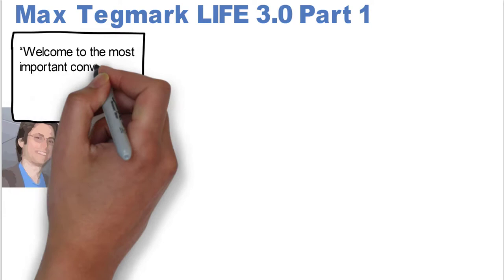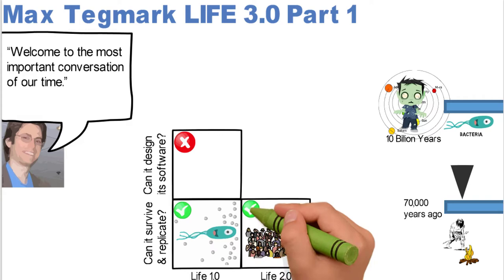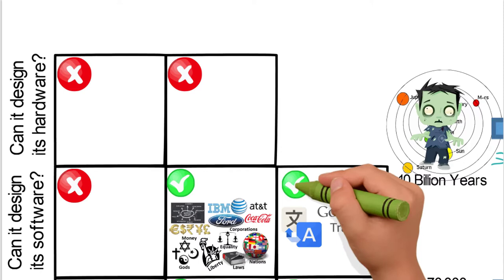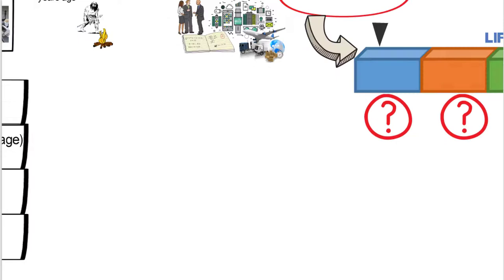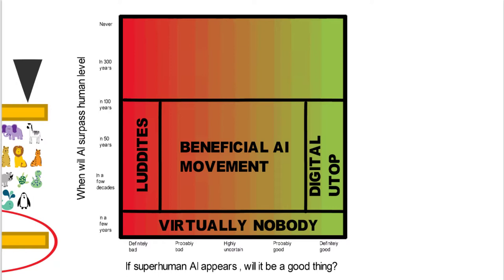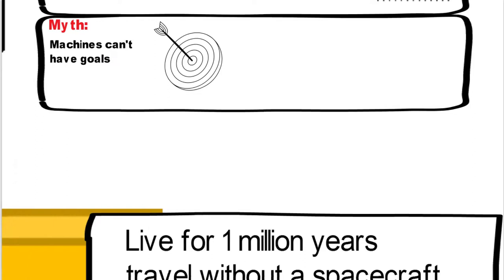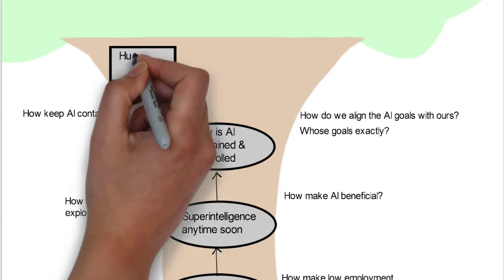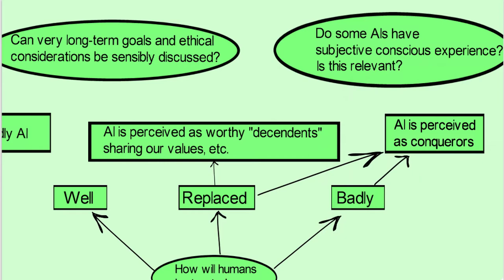tegmark life 3.0 Part 1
Summary Part 1 of Max Tegmark book LIFE 3.0